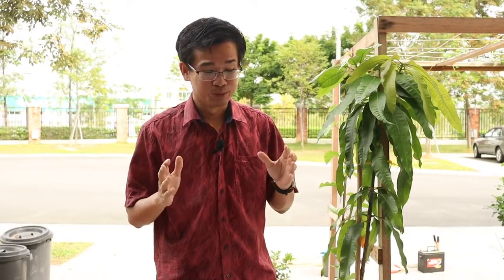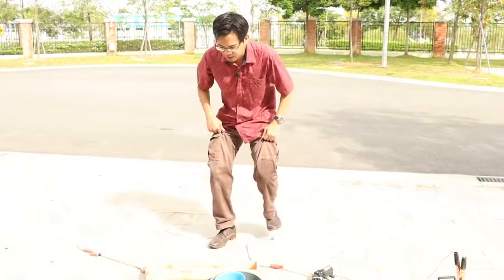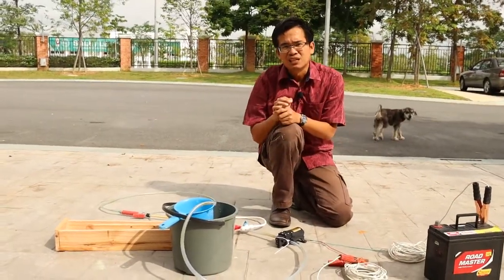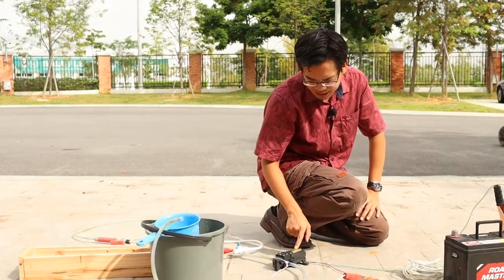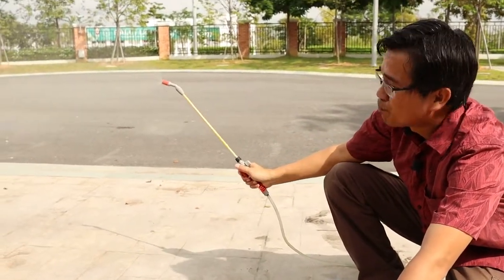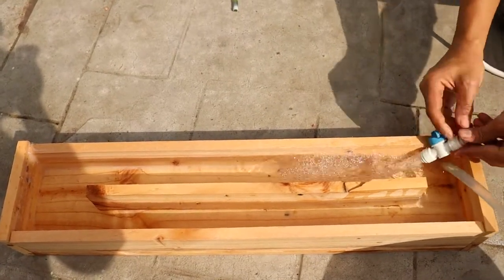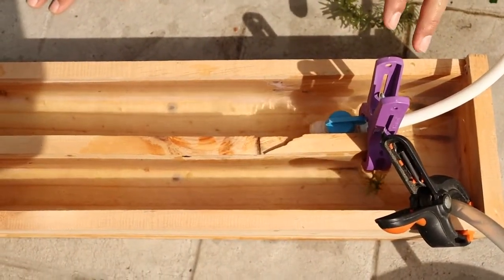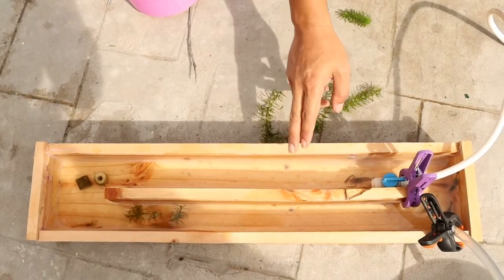Aquaculture Flow Through System / Raceway (Part 3)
Dr. Neoh Seong Lee is a lecturer of Mariculture and Fisheries in China-Asean College of Marine Sciences, Xiamen University Malaysia. This is part of his lecture. Dr. Neoh has a Bachelor's Degree in Marine Science, a Masters in Aquaculture and a PhD in Agriculture.